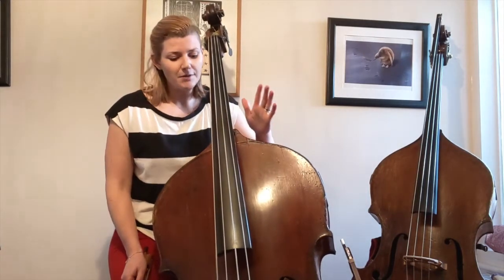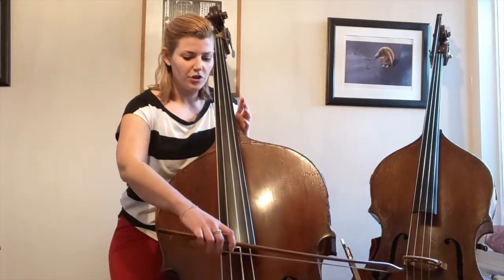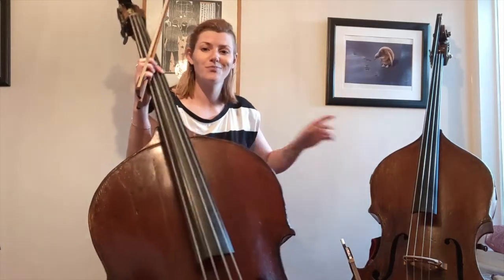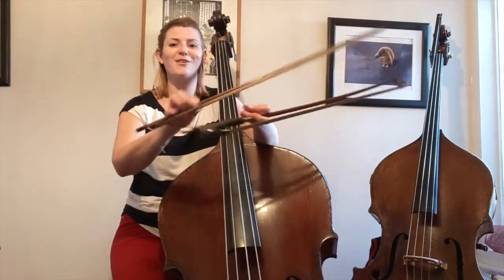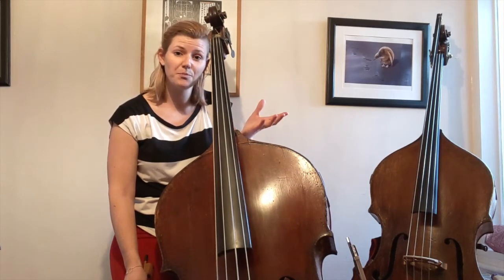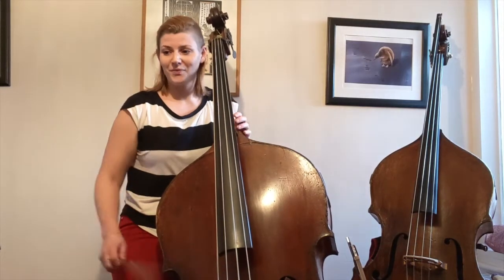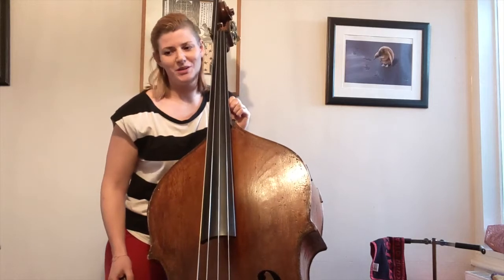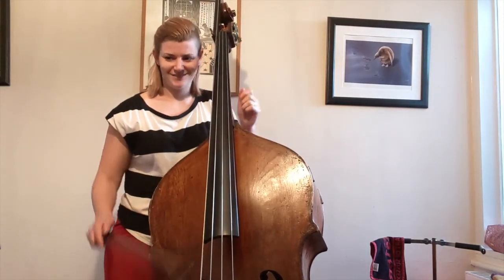Spotlight Concert #8: The Double Bass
Donations to support the freelance musicians in these spotlight concerts can be made

Eboracum Baroque’s double bass player, Frances Preston, introduces you to the unique sound-world of the baroque double bass. The concert includes works by Telemann, Vivaldi and Dragonetti.

This is a chance to hear the double bass in a different light to how you might have heard it before, as Frances will show its versatility as a solo instrument. Frances will use multi-tracking technology to highlight some hidden gems in the double bass repertoire and talk more about the differences between the baroque double bass and it’s modern counterpart.
We’d be really grateful, if you feel able to do so, to give a small donation at the end of this concert. In these challenging times we are extremely grateful for your support. We recommend a donation of £5 but any donation is gratefully received if you are able to make one. This donation will go towards supporting the musicians you have heard today as well as helping to secure the future for Eboracum Baroque.